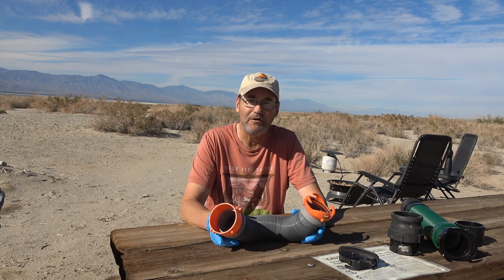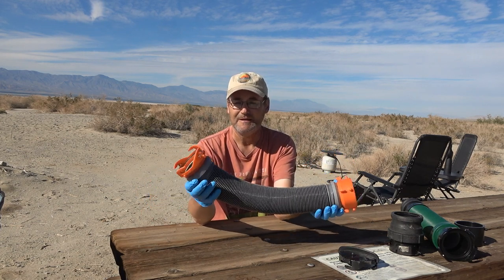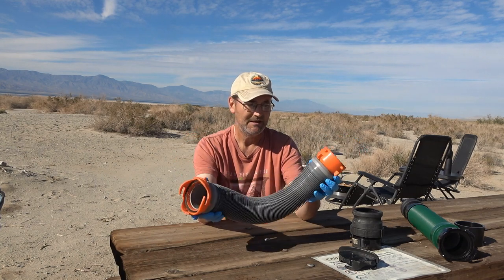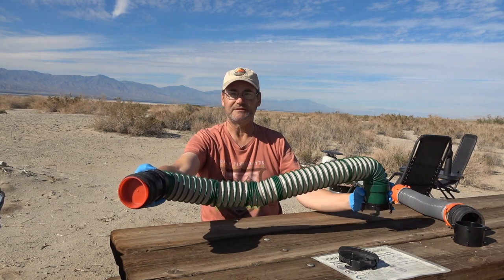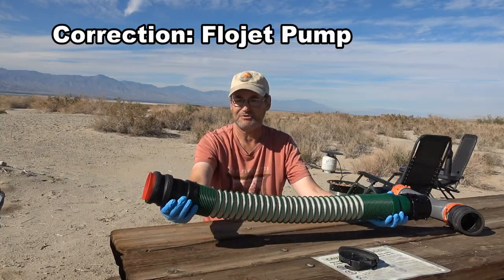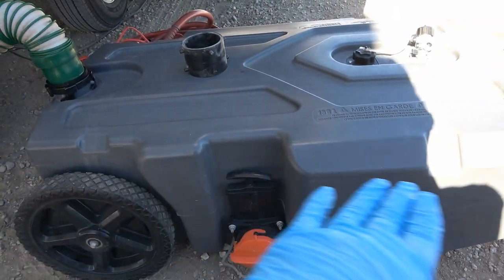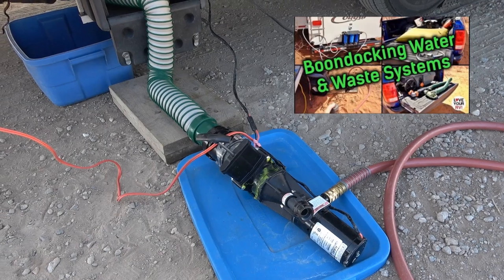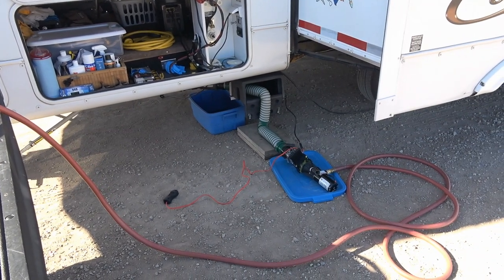Waste Master RV Sewer Adapter Hose for Tote Tanks & Macerators + Demo in Action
Product Links:
Waste Master Tote Tank Hose
Thetford Double Male Coupler
Rhino 36 Gallon Tote
FloJet Macerator Pump